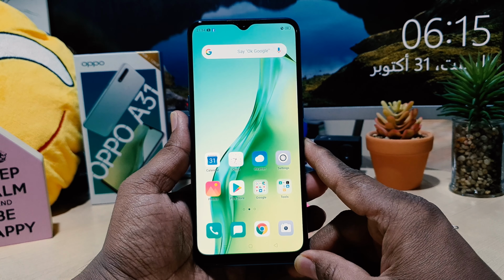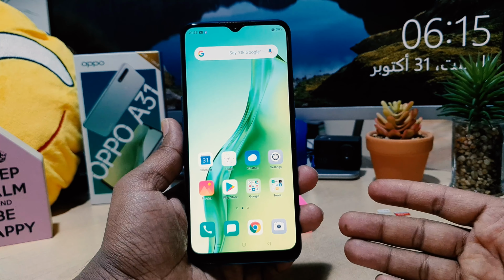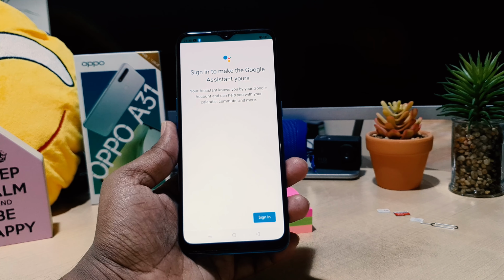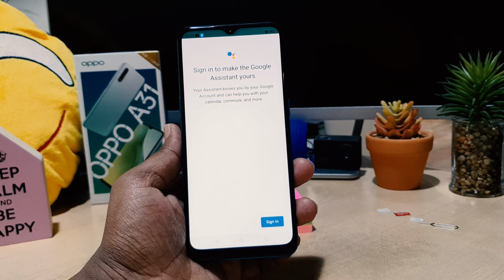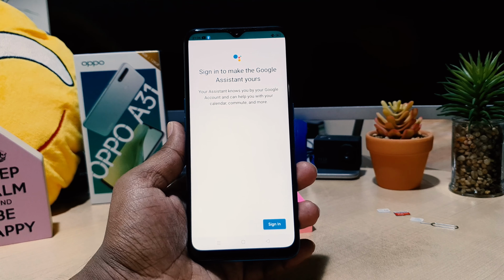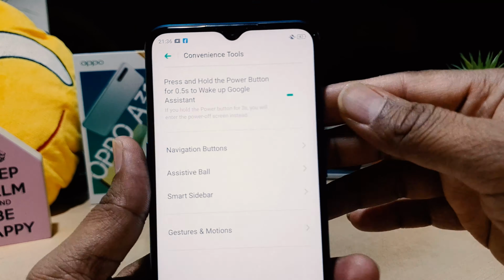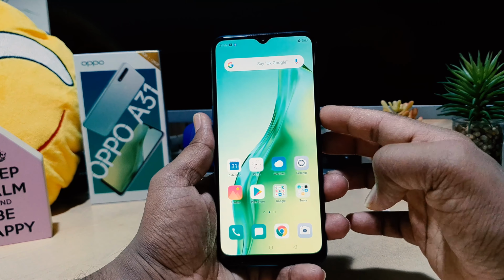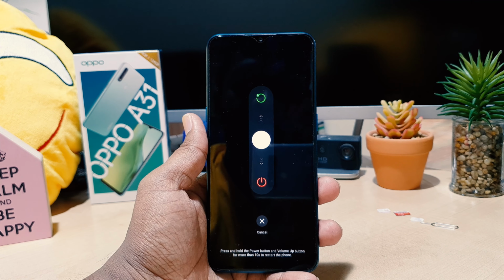How to remove Google assistant from power button | Power Button Not Working | OPPO A31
Oppo A31 (2020) smartphone was launched on 14th February 2020. The phone comes with a 6.50-inch touchscreen display with a resolution of 720x1600 pixels and an aspect ratio of 20:9. Oppo A31 (2020) is powered by a 2.3GHz octa-core MediaTek Helio P35 (MT6765) processor. It comes with 4GB of RAM. The Oppo A31 (2020) runs Android 9 and is powered by a 4230mAh non-removable battery.

Check out Latest Smartphone on Amazon Store
On Amazon (PAID LINK)

As far as the cameras are concerned, the Oppo A31 (2020) on the rear packs a 12-megapixel primary camera with an f/1.8 aperture; a second 2-megapixel camera with an f/2.4 aperture and a pixel size of 1.75-micron and a third 2-megapixel camera with an f/2.4 aperture and a pixel size of 1.75-micron. The rear camera setup has autofocus. It sports a 8-megapixel camera on the front for selfies, with an f/2.0 aperture.

The Oppo A31 (2020) runs ColorOS 6.1.2 based on Android 9 and packs 64GB of inbuilt storage that can be expanded via microSD card (up to 256GB) with a dedicated slot. The Oppo A31 (2020) is a dual-SIM (GSM and GSM) smartphone that accepts Nano-SIM and Nano-SIM cards. The Oppo A31 (2020) measures 163.90 x 75.50 x 8.30mm (height x width x thickness) and weighs 180.00 grams. It was launched in Mystery Black and Fantasy White colours. It bears a plastic body.

Connectivity options on the Oppo A31 (2020) include Wi-Fi 802.11 a/b/g/n/ac, GPS, Bluetooth v5.00, Micro-USB, FM radio, 3G, and 4G (with support for Band 40 used by some LTE networks in India). Sensors on the phone include accelerometer, ambient light sensor, compass/ magnetometer, proximity sensor, and fingerprint sensor. The Oppo A31 (2020) supports face unlock.

Today i will show you in this video how to Fix power button not working in Oppo A31